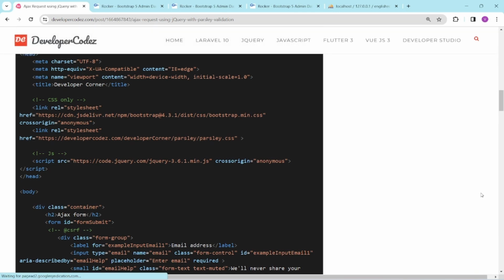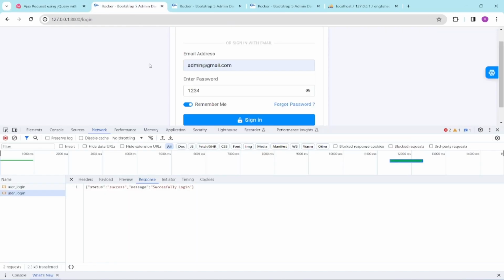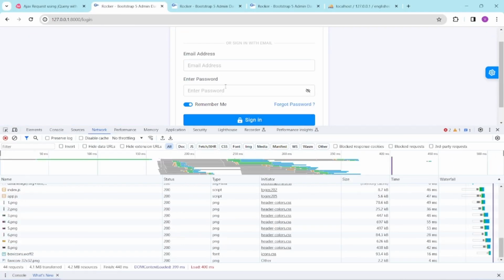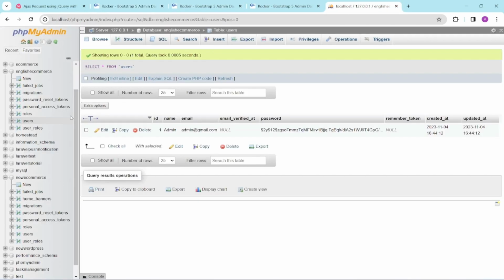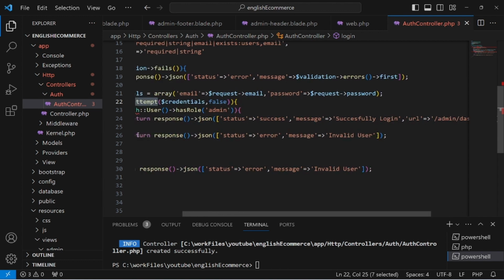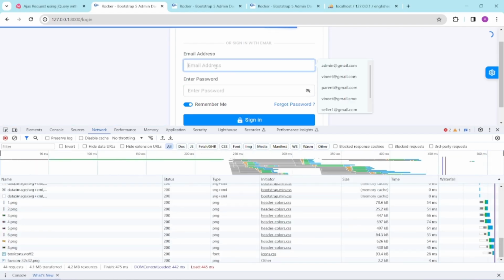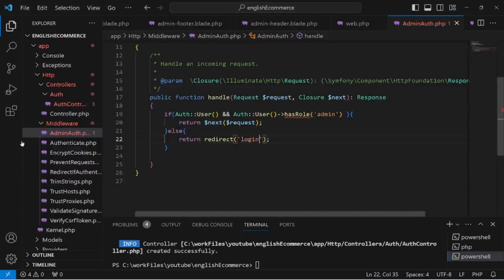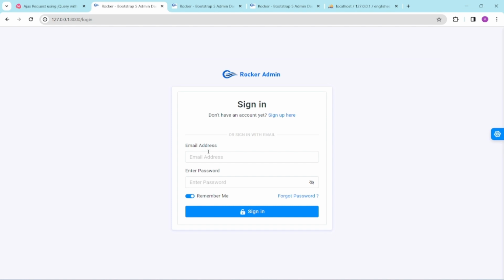English Part 8 |Build an E-commerce website using laravel with vue js | Parsley Validation